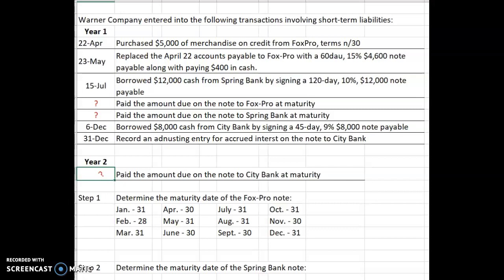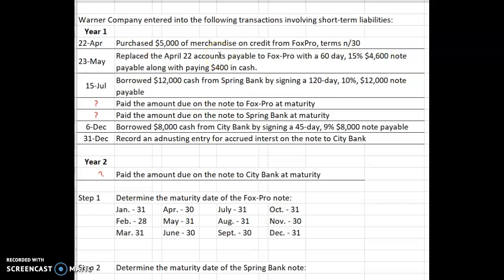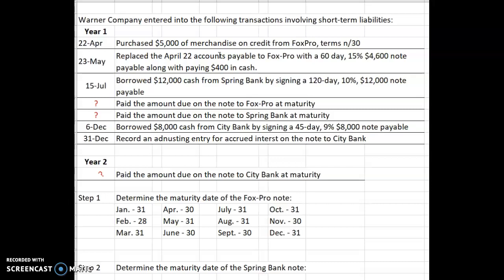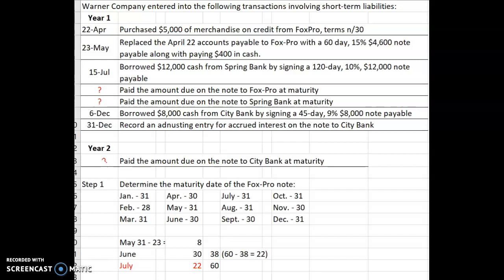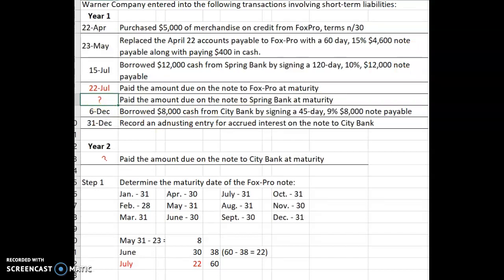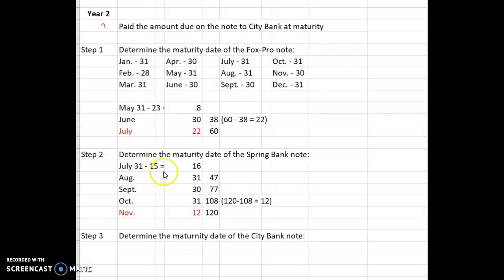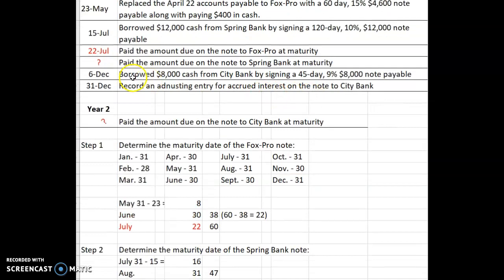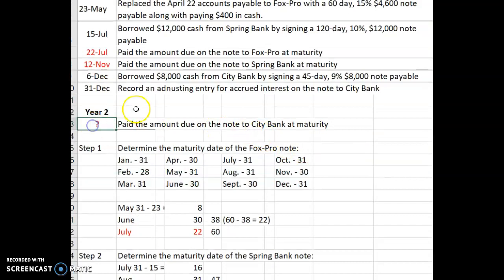ACCT 301 CH 9-2